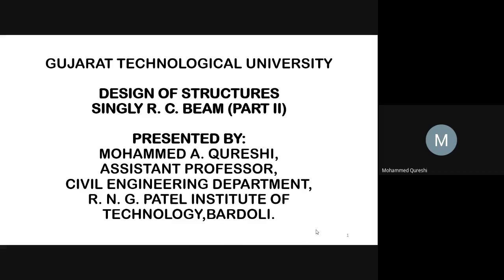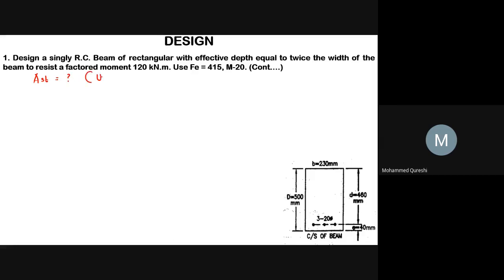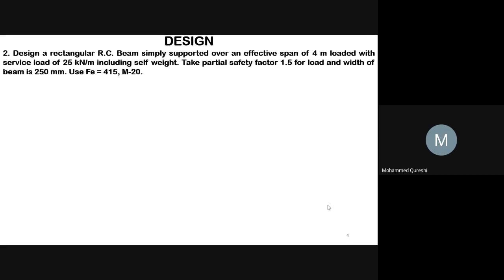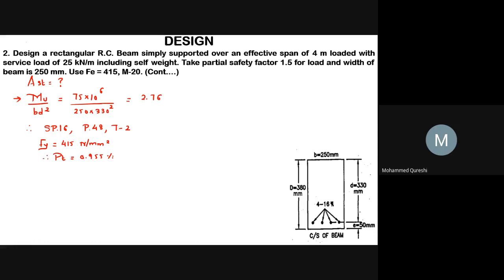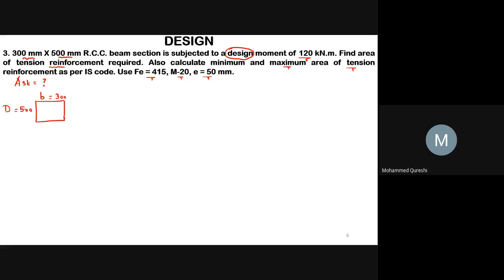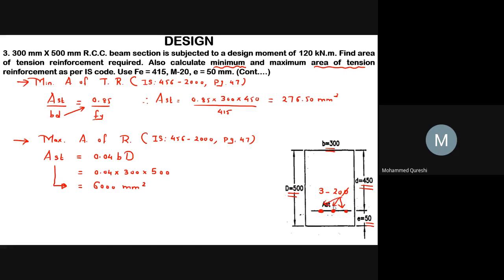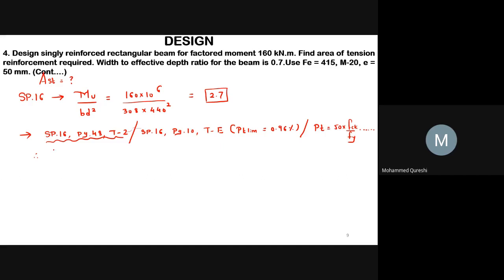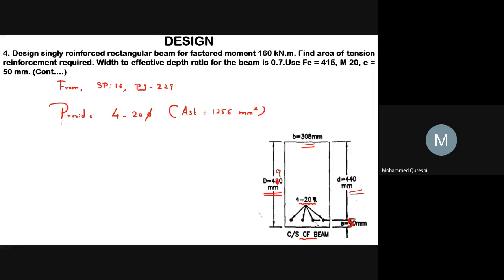SINGLY R C BEAM : DESIGN OF SECTION III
HOWDY GUYS, IN THIS VIDEO WE WILL LEARN HOW TO DESIGN THE SINGLY R C BEAM SECTION : DESIGN OF STRUCTURES